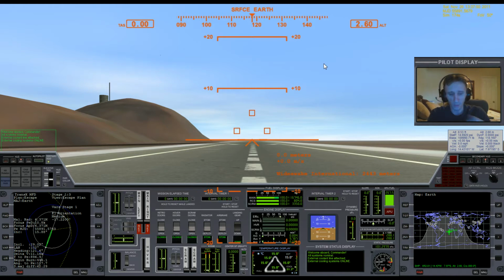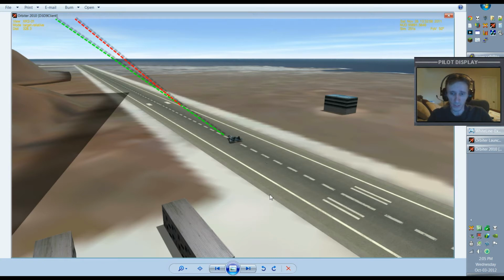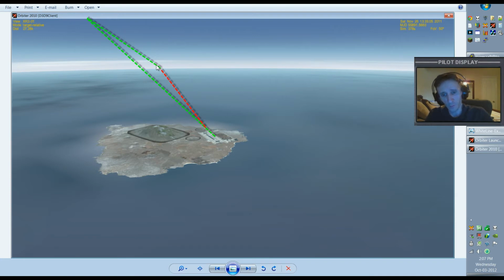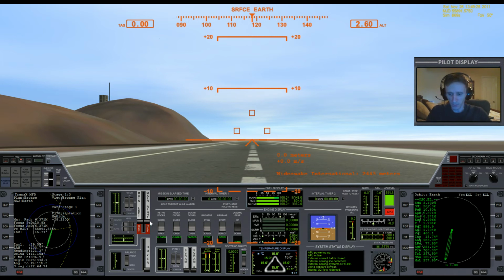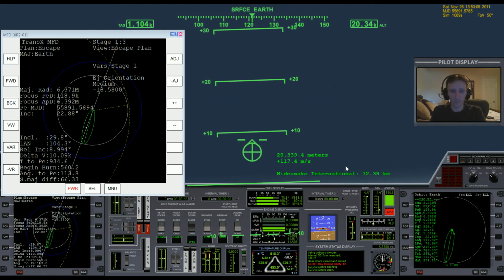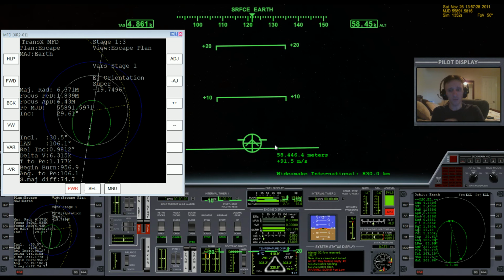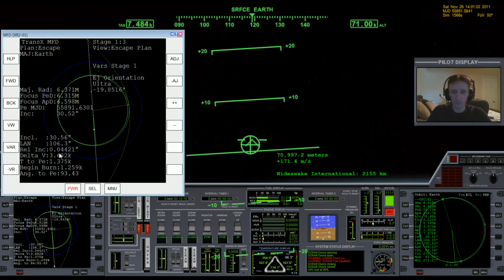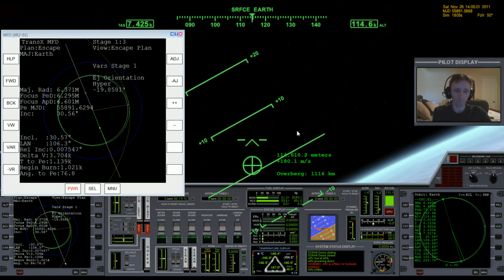Orbiter 2010 - TransX - Adjusting the Eject Orientation on the fly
In this video, I'm trying to explain how you can adjust the Eject Orientation while heading to orbit. The benefit of doing this is that you can get to your parking orbit with a very low relative inclination.

Note: I first learned about this idea of adjusting the Eject Orientation on the fly from watching this video by flytandem:

Other Add-on MFD's that I don't use often, but I like them for their specific purpose:

Note, the version of TransX that comes bundled with Orbiter 2010 has a known bug that causes it to draw the graphics improperly. You can read about the problem here:

To work around this bug, I am using TransX 3.13.1.2, which I downloaded from here:

Orbiter is a free space simulator by Martin Schweiger. Visit the main Orbiter website here:

XR2 Ravenstar by Doug Beachy